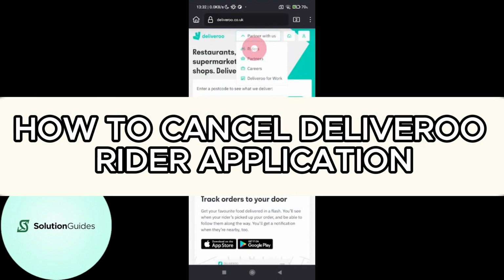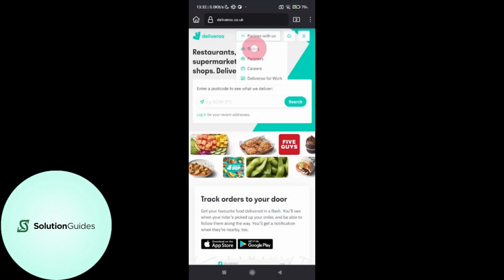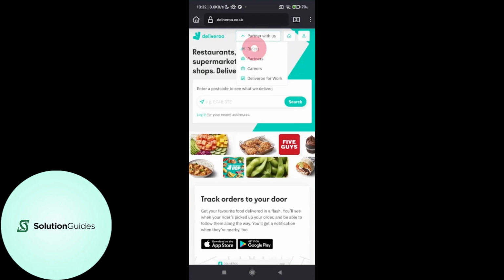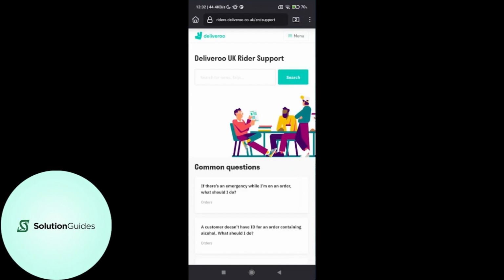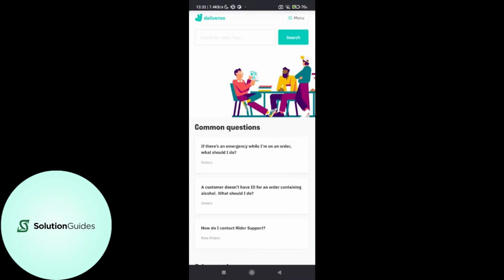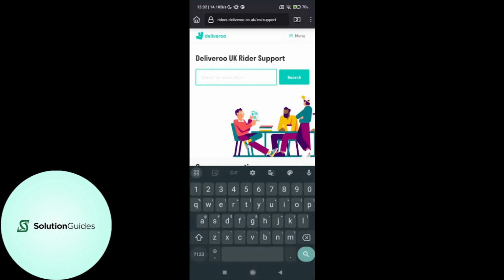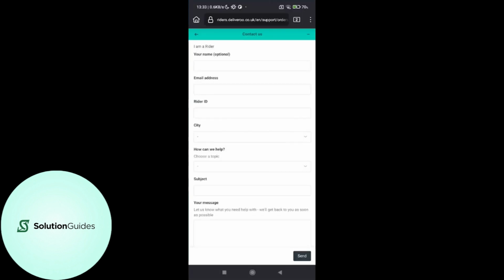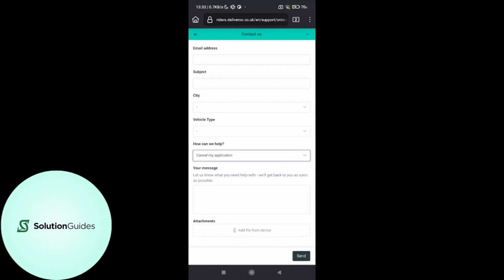How To Cancel Deliveroo Rider Application